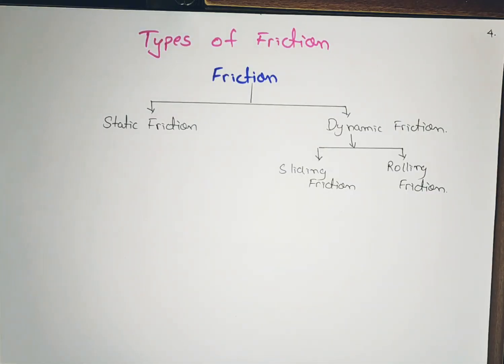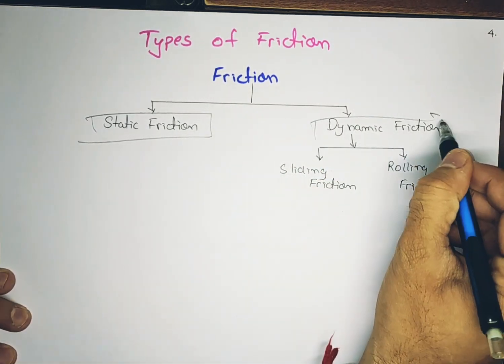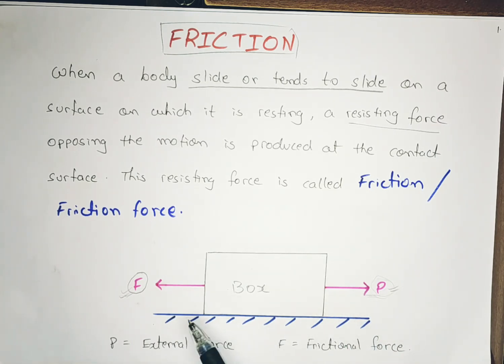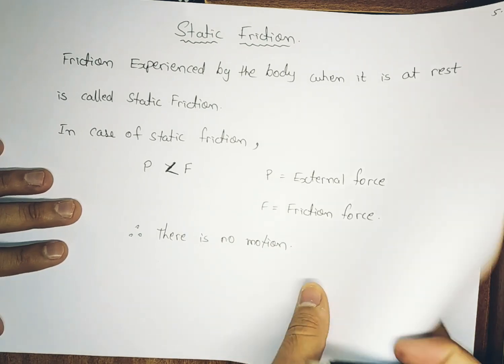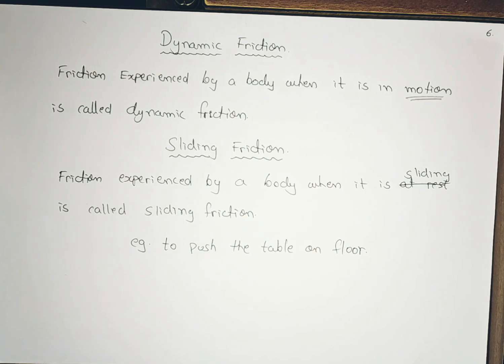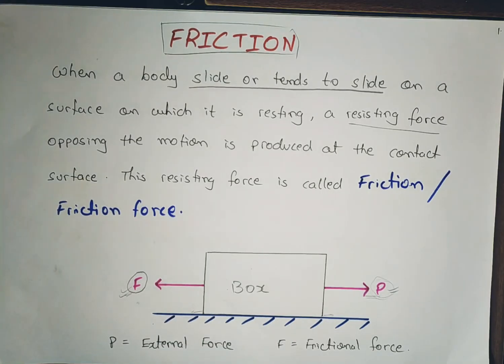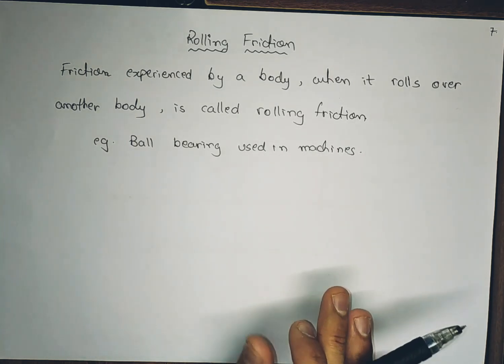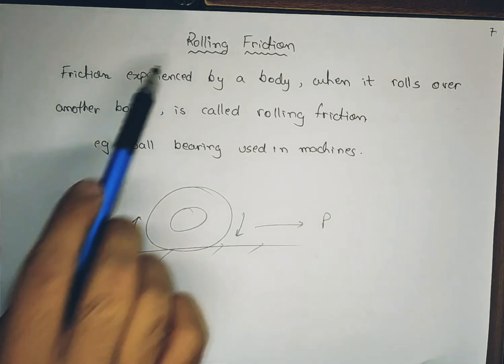Types of Friction | Static Friction | Dynamic Friction | Sliding Friction | Rolling Friction |Part 3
In this lecture i have explained types of friction with the help of a flow chart and examples.
Basically, there are two types of friction, namely static friction and dynamic friction. Again dynamic friction is further divided in two parts namely , sliding friction and rolling friction.
Static Friction: The friction experienced by a body when it is at rest is called static friction.
Dynamic Friction : the friction experienced by a body when it is in motion is called dynamic friction.

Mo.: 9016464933